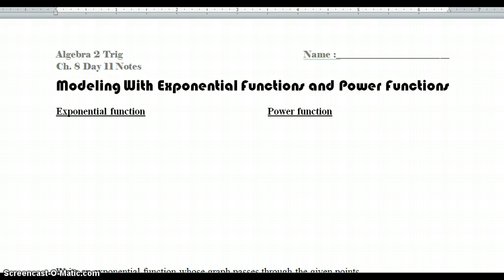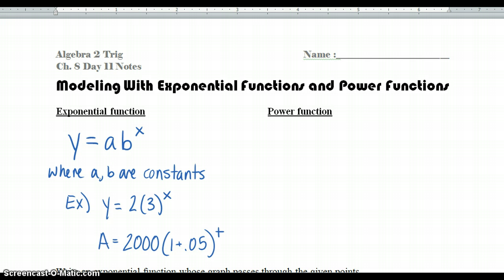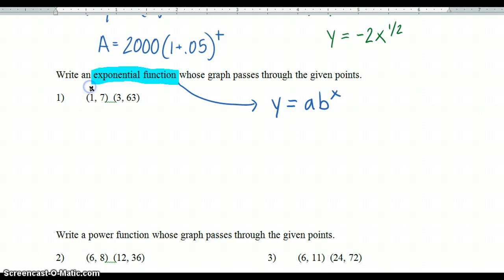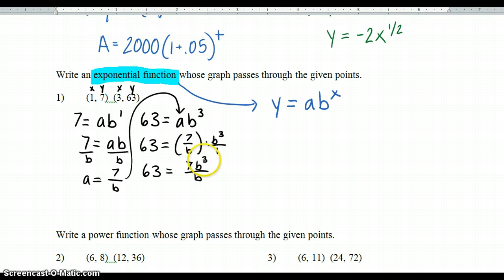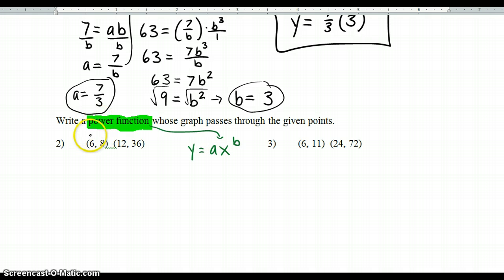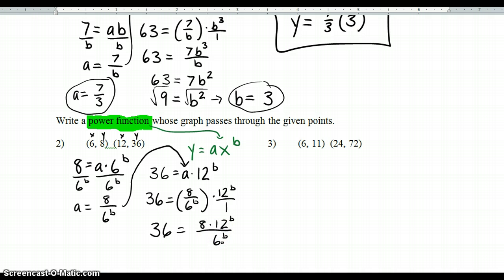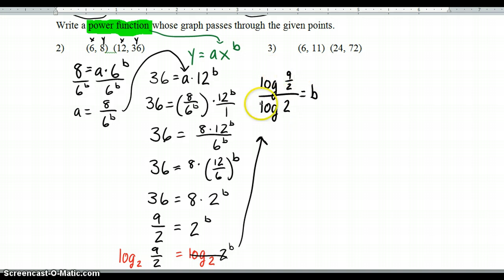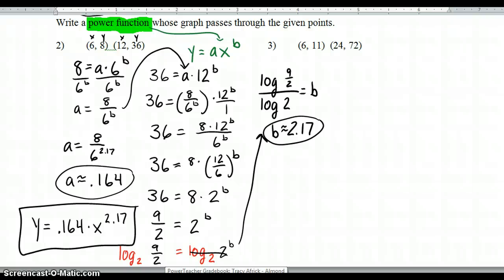Ch 8 Day 10 Modeling with Exponential and Power Functions